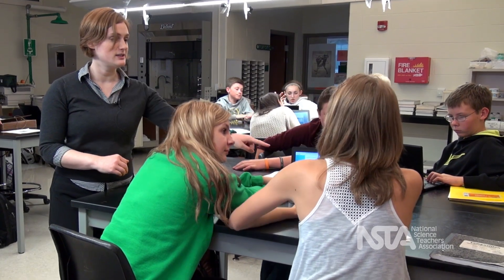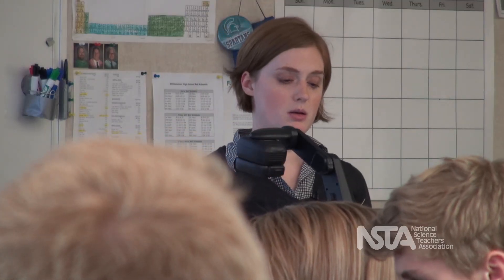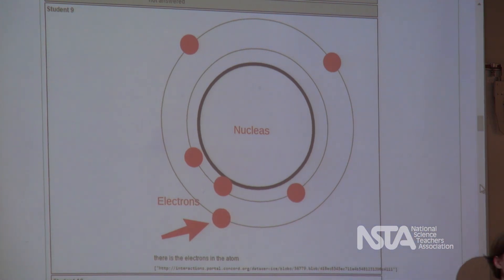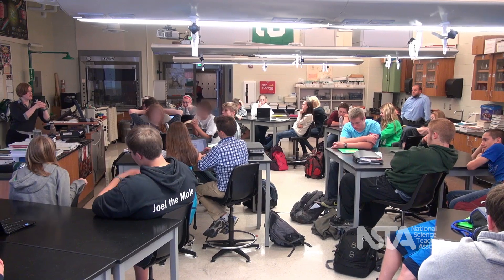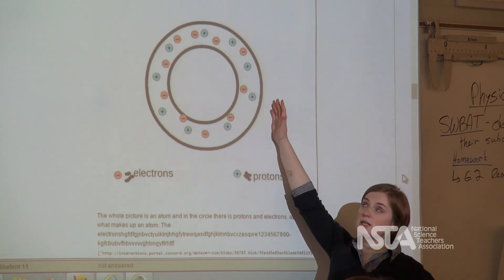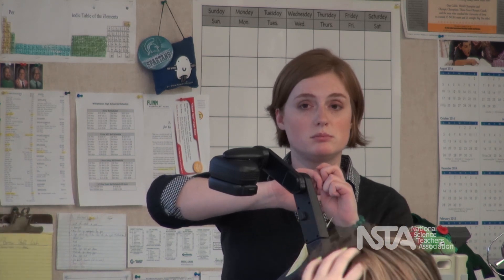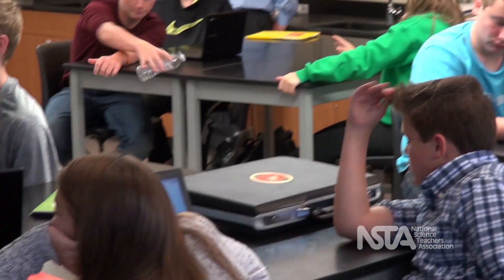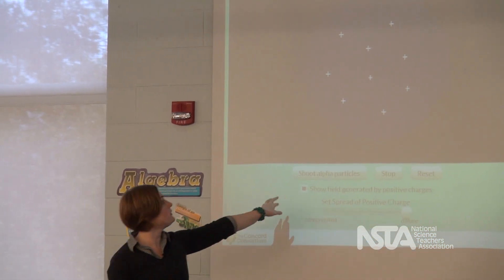Developing and Using Models of Atomic Structure Part 2: What NGSS Looks Like in the Classroom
Students continue their work to make and discuss models of atomic structure led by high school teacher Kristin Mayer. Students are using the evidence from Thomson’s experiments and their own observations to inform and evaluate the models they created.

Lesson: Unit 1 Investigation 6 from the Interactions Project Curriculum (interactions.portal.concord.org)

This video is 7 of 8 that introduces science teachers to important strategies based on the Framework for K-12 Science Education and the Next Generation Science Standards (NGSS) This collection of videos highlights the major shifts in science instruction, explore the new role of the teacher, and demonstrate new instructional strategies in the high school classroom. The project was led by the National Science Teachers Association (NSTA) with funding from Disney, and the video and lesson development was led by CREATE for STEM Institute at Michigan State University, in partnership with Concord Consortium and The School of Education at the University of Michigan. Learn more about the NGSS at the NGSS@NSTA Hub